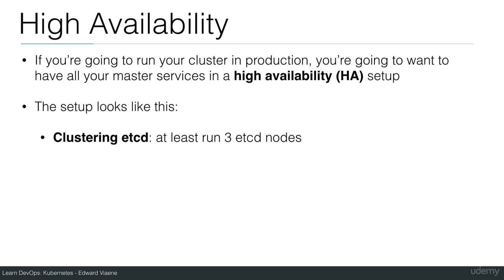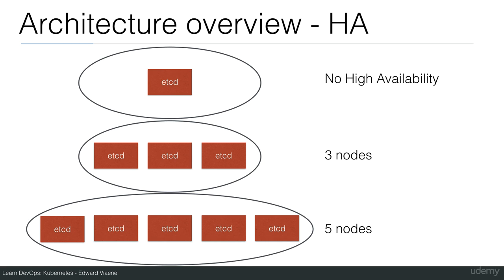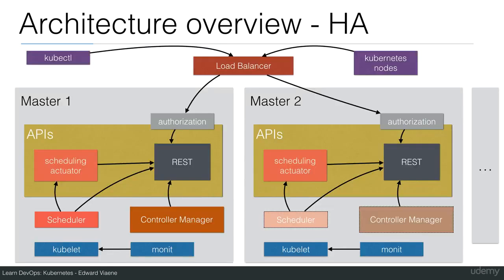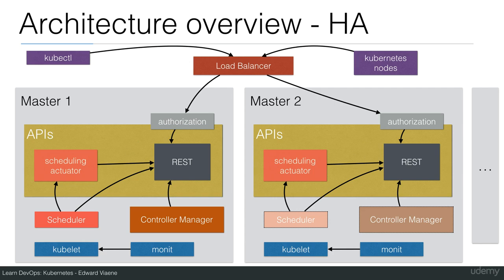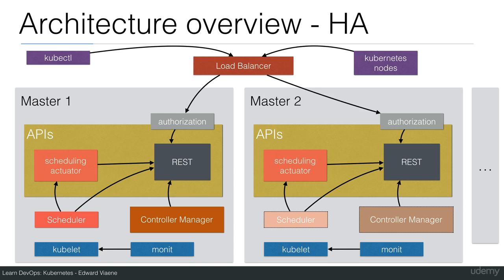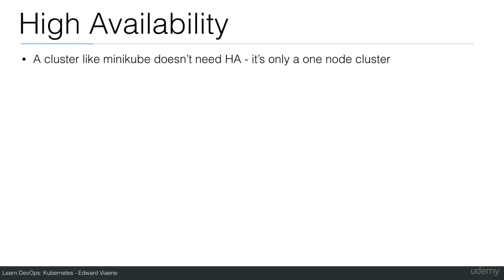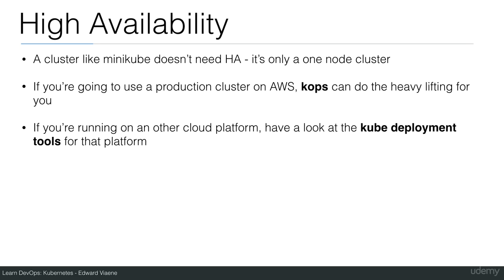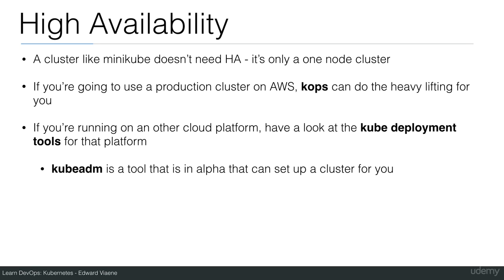061 High Availability